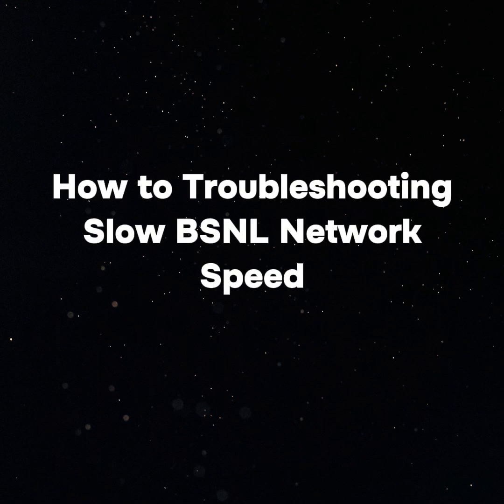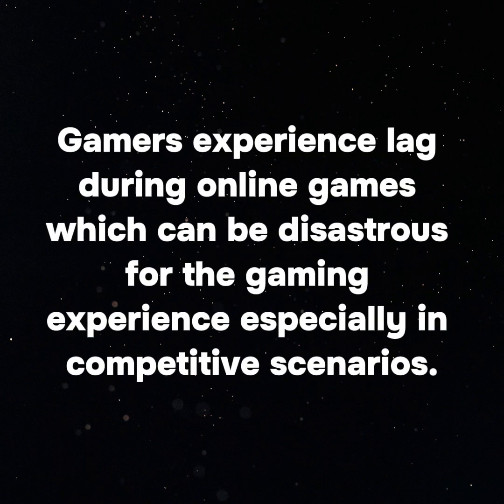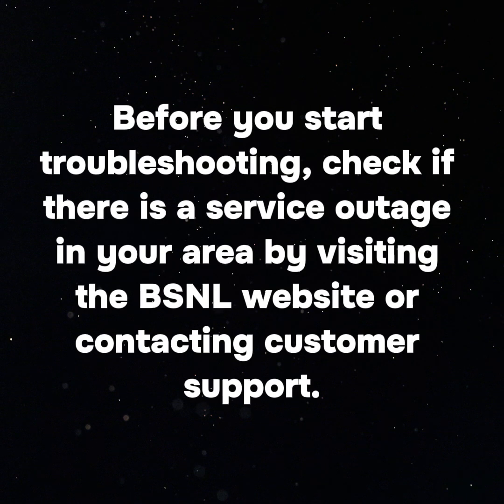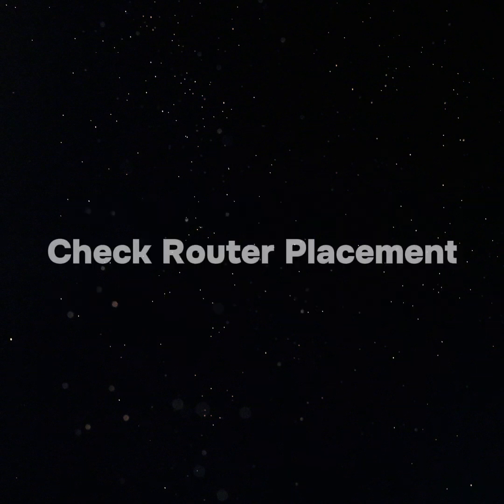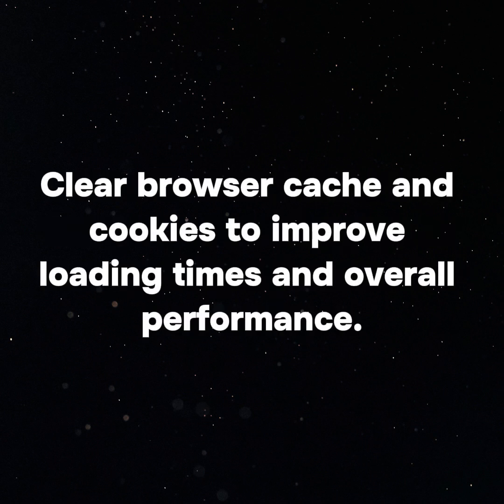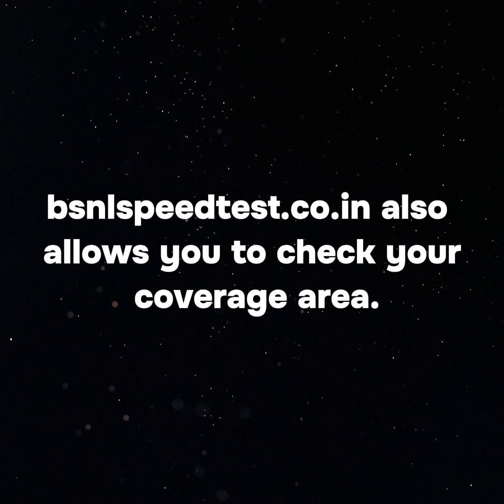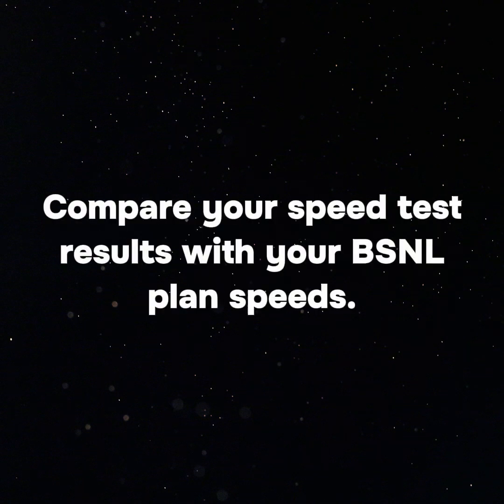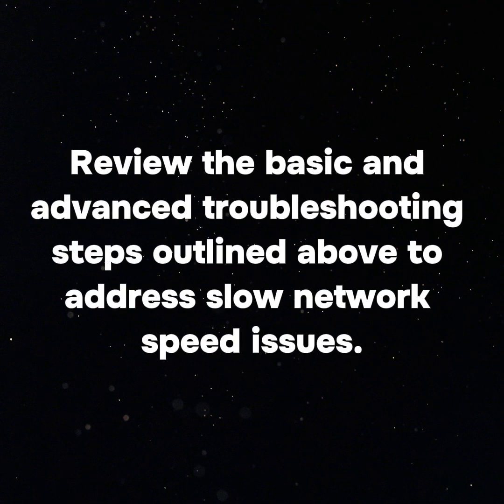How to Troubleshooting Slow BSNL Network Speed - KISS PR Press Release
In this digital age, network speed is important for daily activities like streaming videos, online gaming, video conferencing and browsing the internet.

In this digital age, network speed is important for daily activities like streaming videos, online gaming, video conferencing and browsing the internet. Slow network speed can disrupt these activities and lead to frustration and reduced productivity.

It is essential to conduct thorough research and due diligence before making any investments or decisions based on the news. The contents of this release, along with all opinions expressed herein, are solely those of the company issuing the news. KISS PR Brand Story and its partners are not responsible for the content. All current and future correspondence related to this press release should be directed to the company issuing the release. Content publishing and distribution companies bear no responsibility for the accuracy of the facts presented or any other matters contained herein.